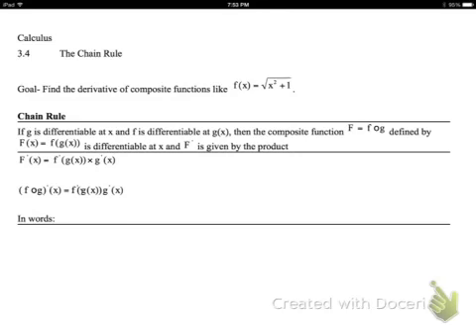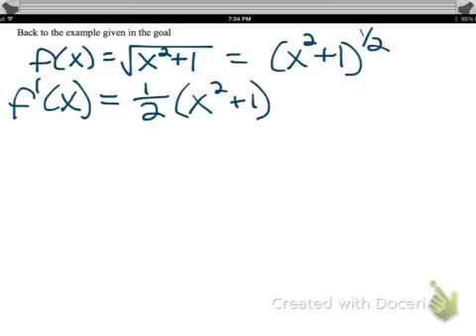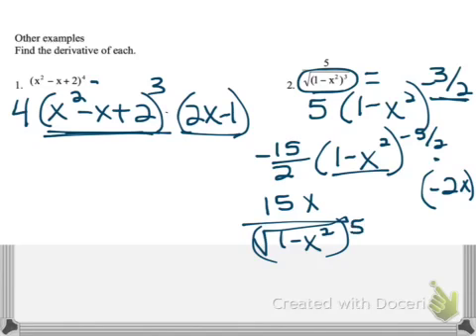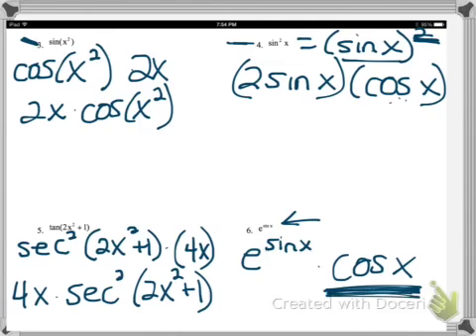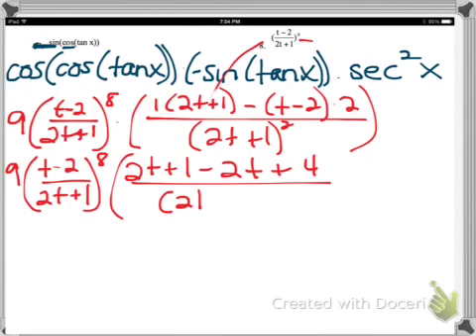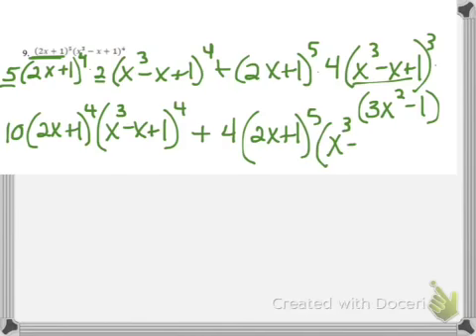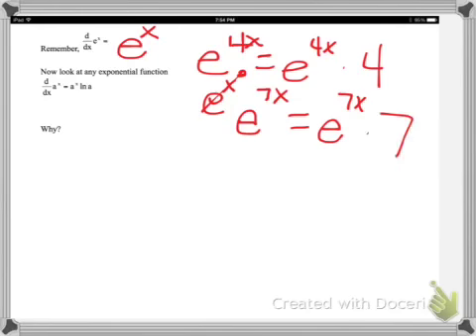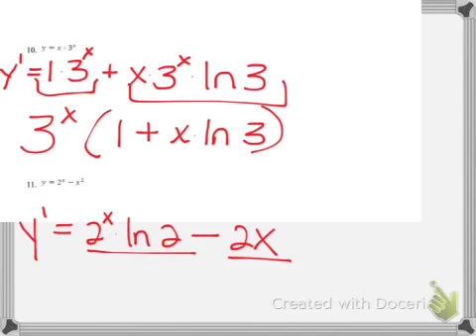AP Calculus Section 3-4